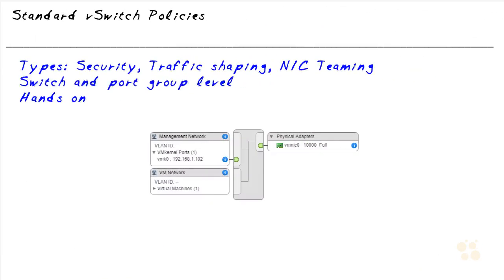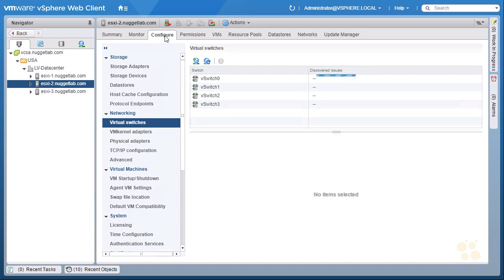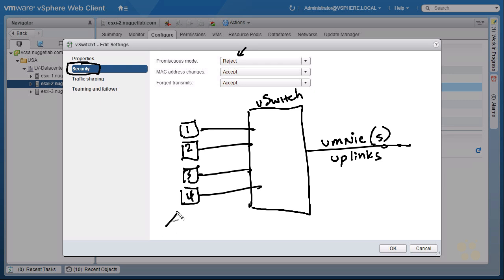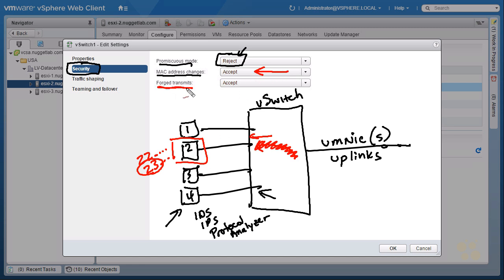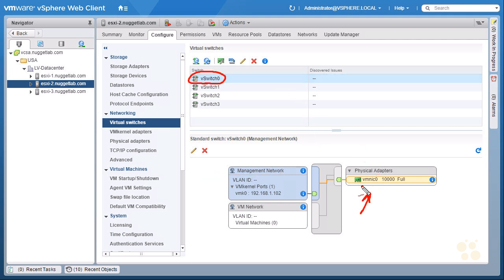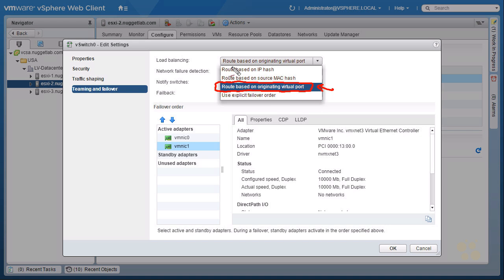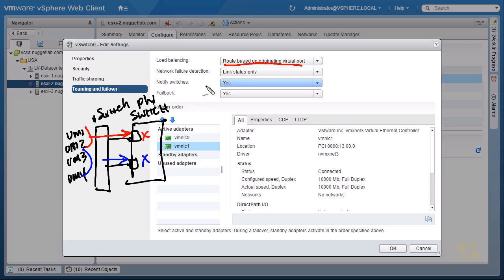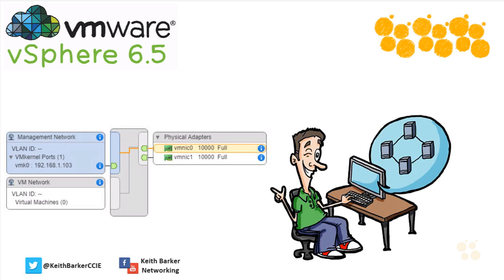24 NIC Teaming and Other Standard vSwitch Policies